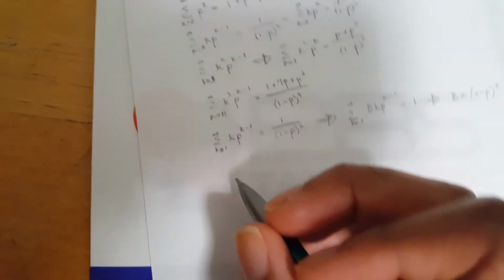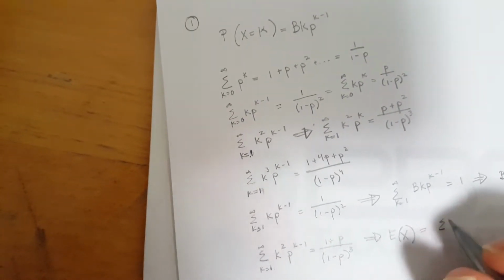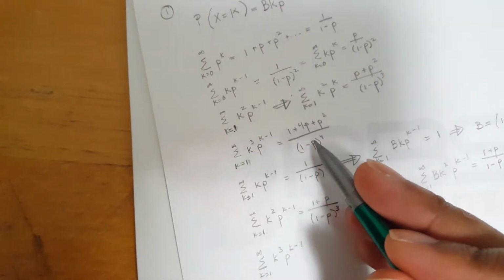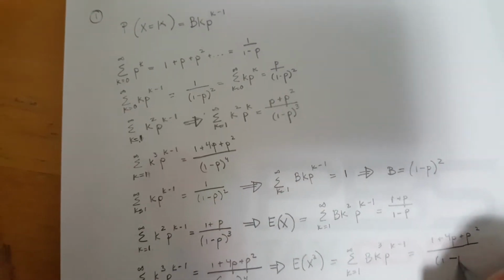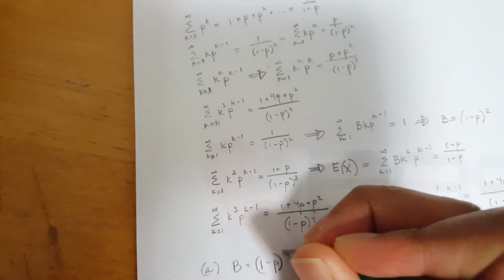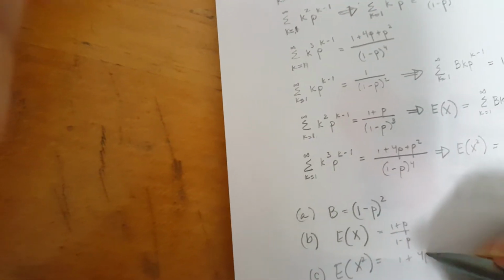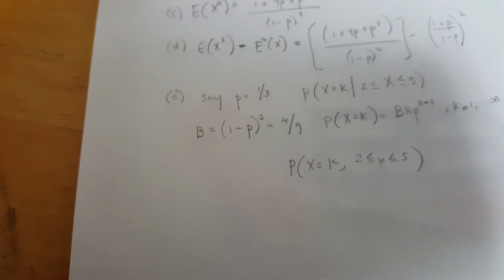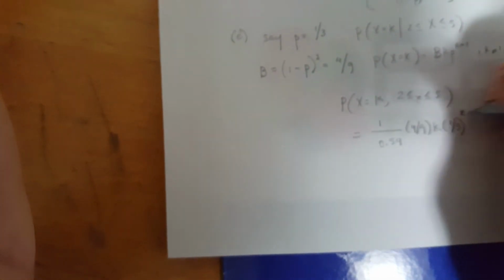EL6303 HW3 Q1 Su17